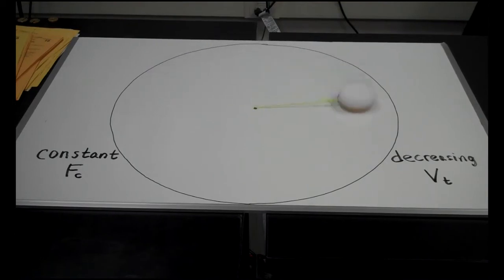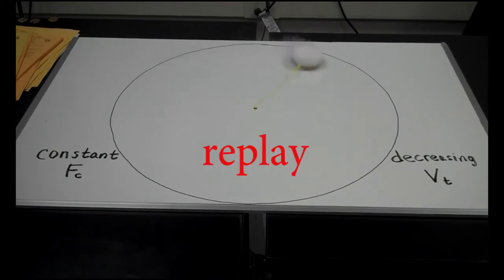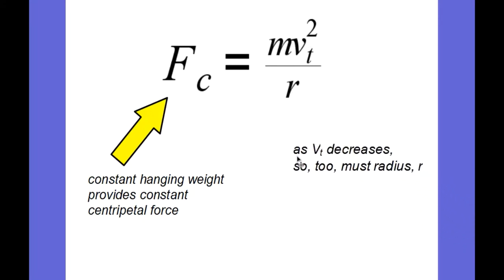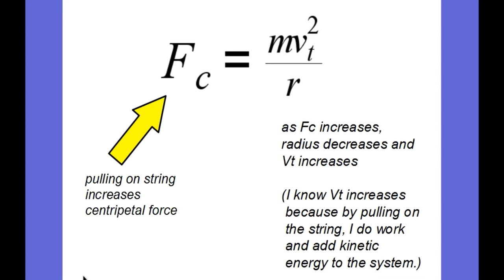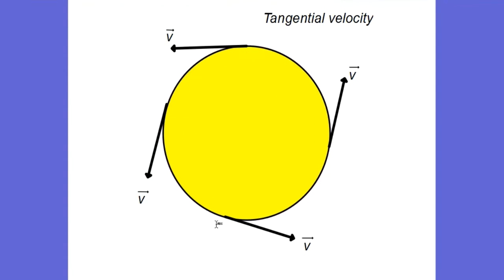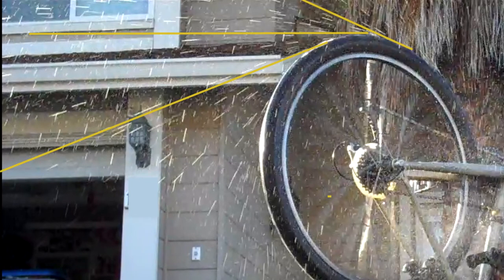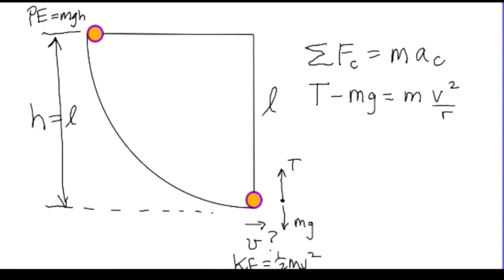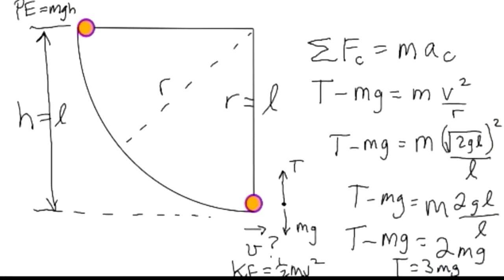Uniform Circular Motion concepts and more examples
examples demonstrating tangential velocity and centripetal force